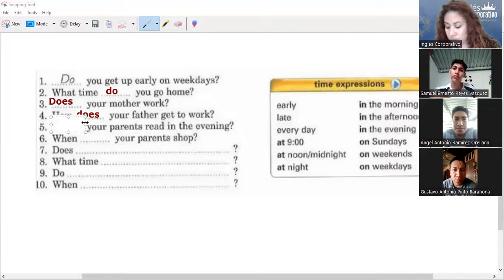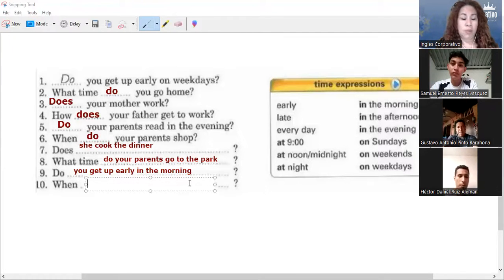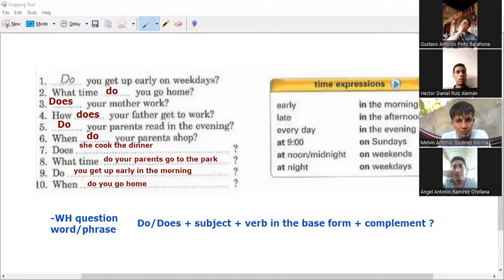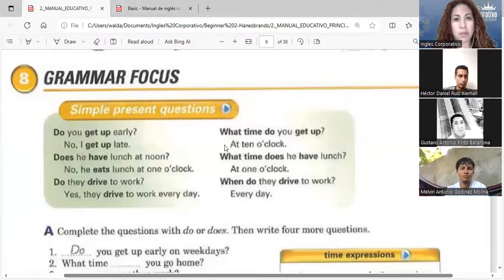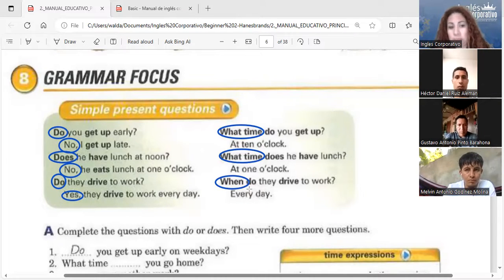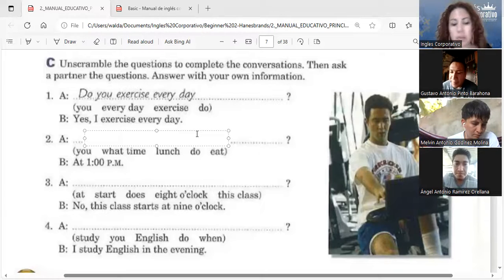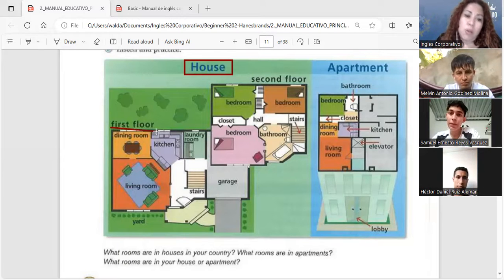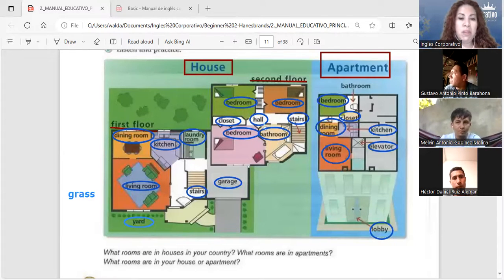Session 3- 18-09-2023- P2-01-TURNO B-09-23- Guerrero- Simple present interrogative